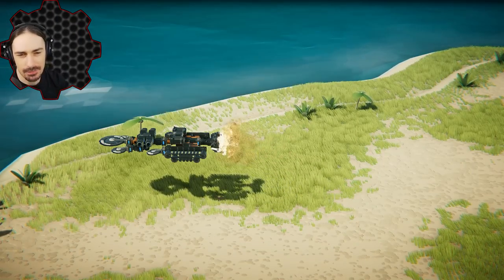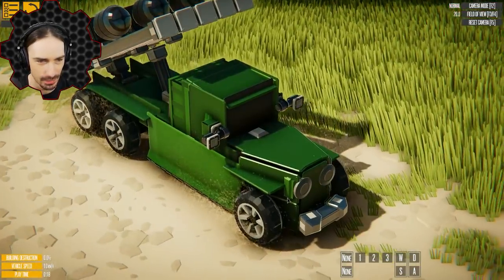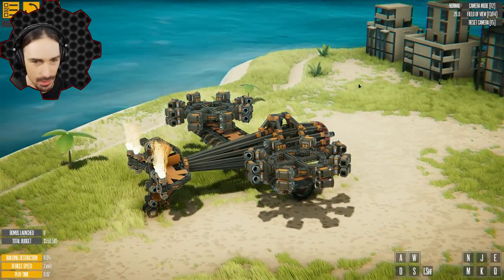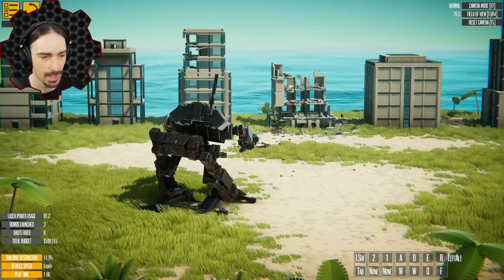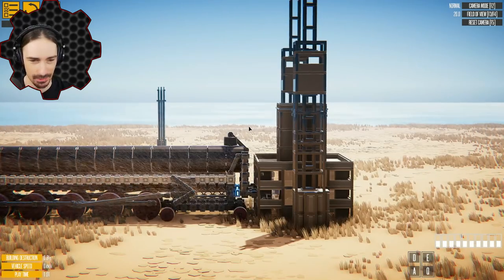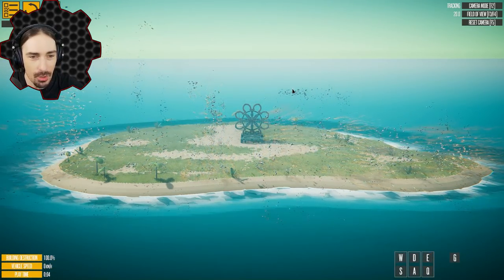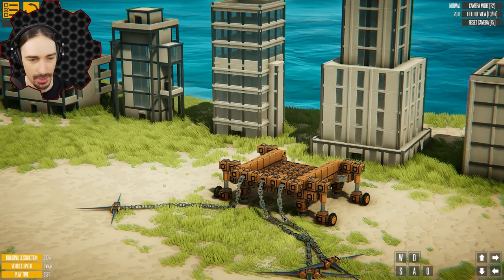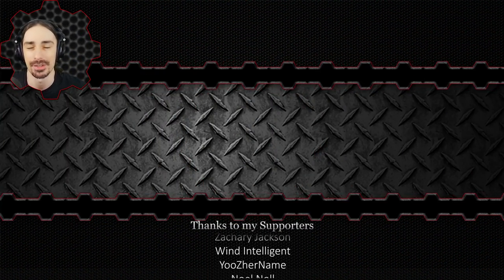This Workshop is Evolving, And It Has Gone Too Far [Instruments of Destruction]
Welcome to another episode of Instruments of Destruction!  Today I am back in the workshop looking a bunch of amazingly destructive creations.